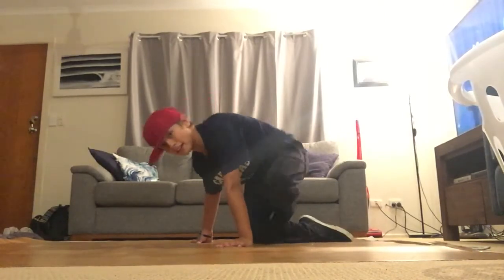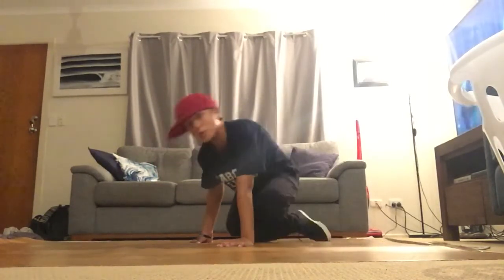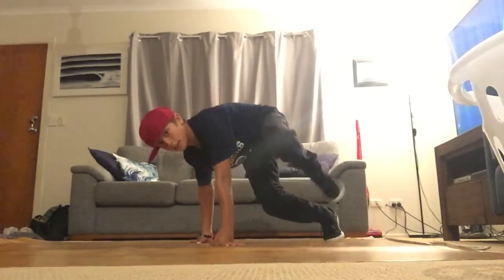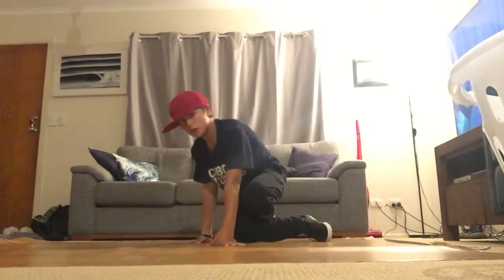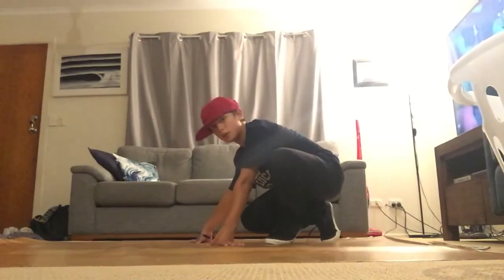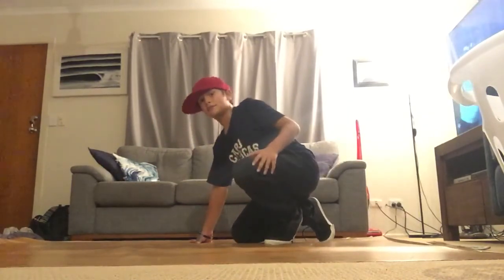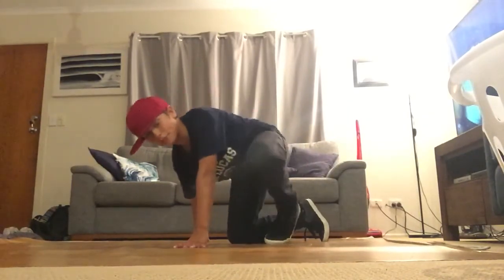Under five minutes breakdancing tuorial- Helicopters